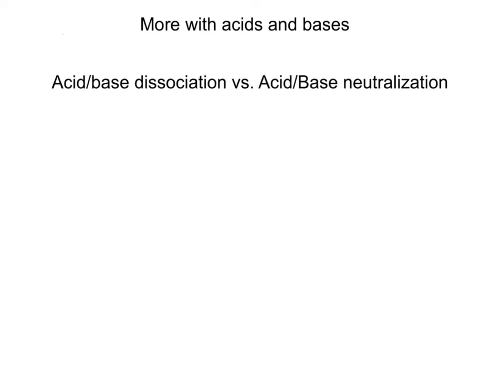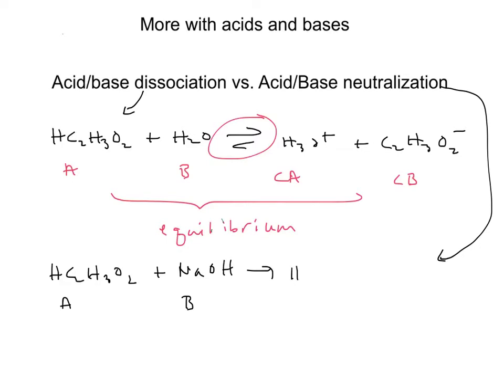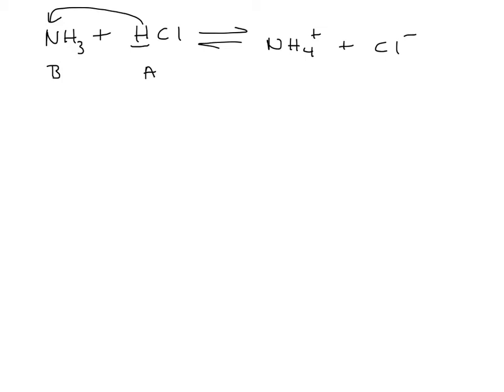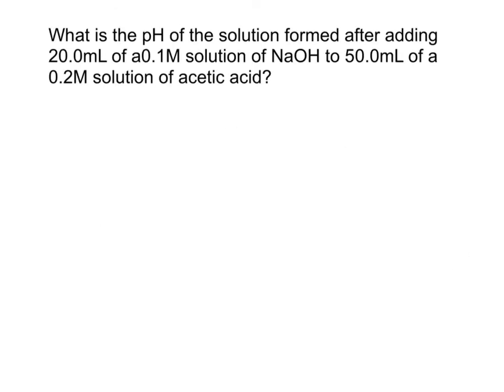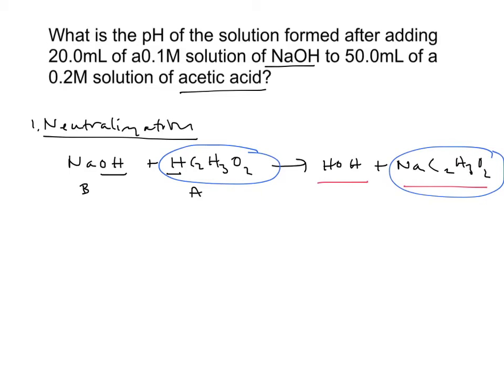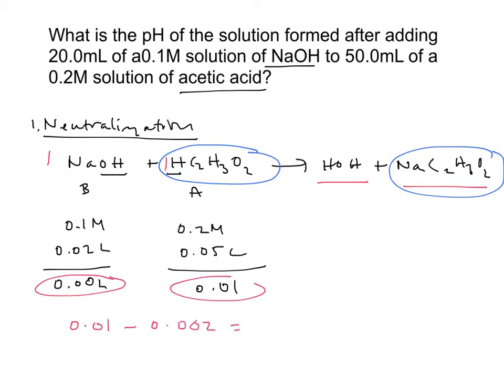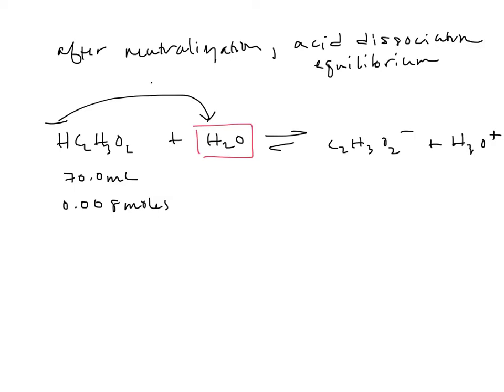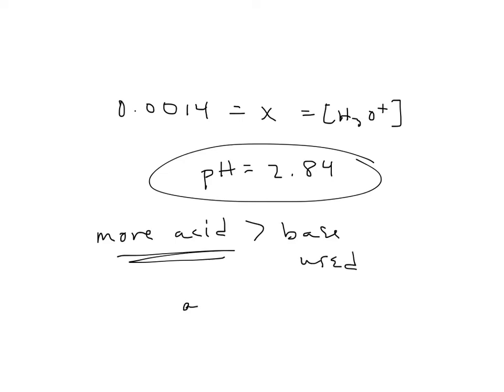Intro to acid base neutralization